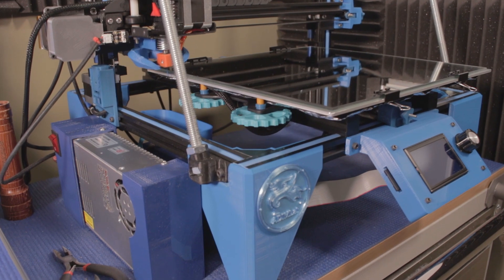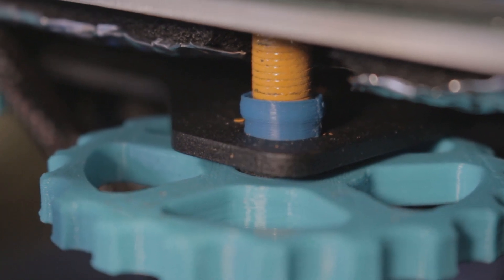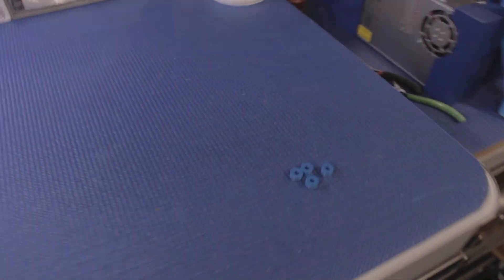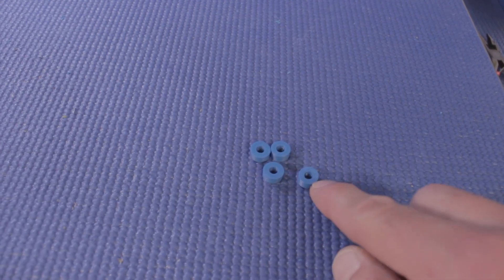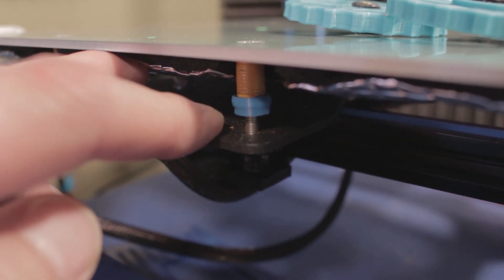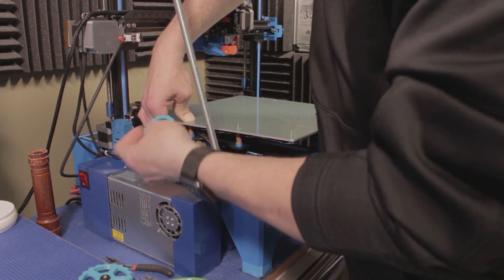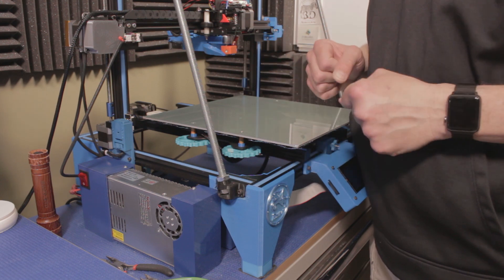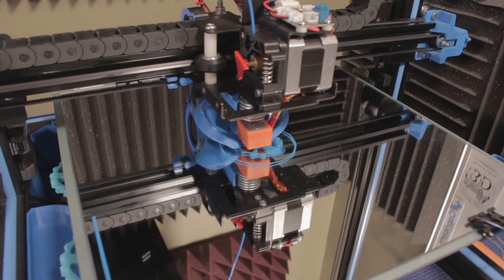ADIMLab Gantry - Quick Fix For Bed Leveling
I was having trouble leveling my ADIMLab Gantry heated bed.  This is a quick video showing how I fixed that issue with new spacers.